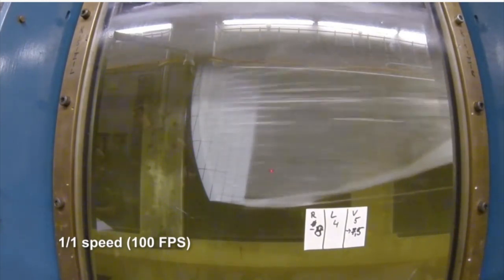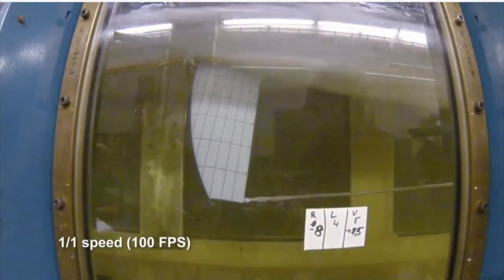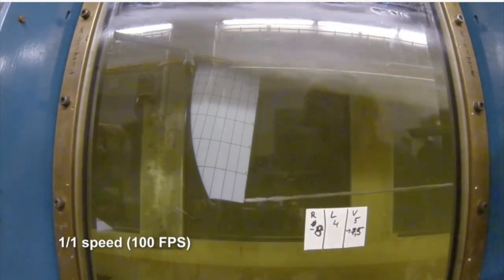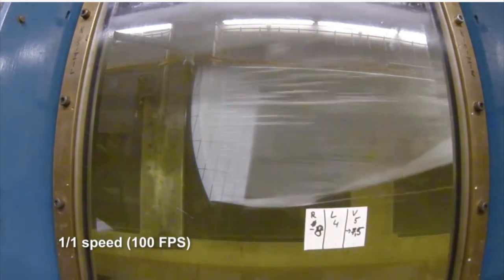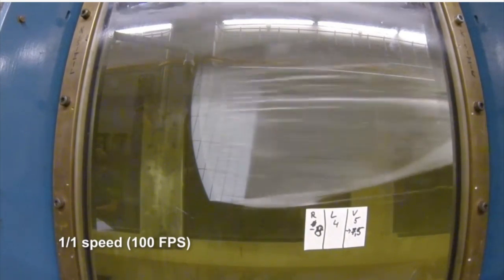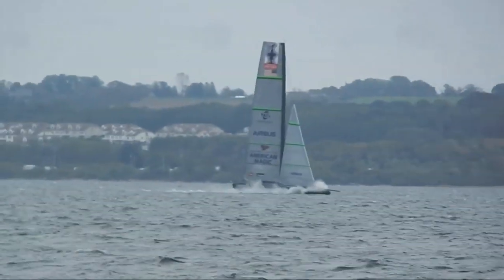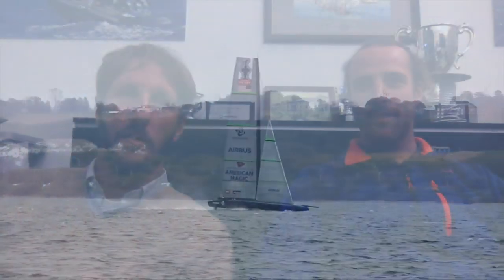E25 - Cavitation and ventilation on AC75 foils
In ENGLISH - Big enemies of foiling sailors, they are commonly often switched, but originate from different scenarios. AC75s will have to deal with these, so that safety will influence flight height and foil choice for the event. With Pietro Pinucci